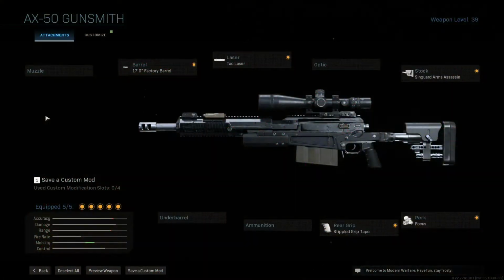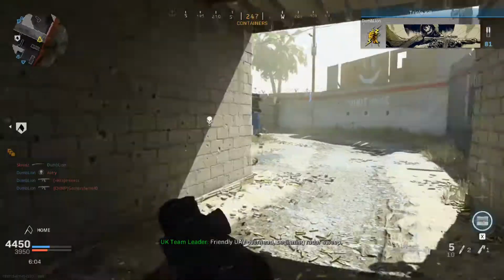SHOULD I SWITCH TO KB AND MOUSE?! | MW PS4 KBM AX-50 Insane Clips + Setup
This controller delay has been killing me. But thankfully, I got a keyboard and mouse on hand. Also, these are the keyboard and mouse I use if you were wondering:

Decided to use keyboard and mouse specifically on warzone because I have been watching a bunch of streamers play on kb and mouse on that mode. Since then, I was like "why won't I go to multiplayer with this" AND THE SHOOT THE SHIP PLAYLIST CAME BACK, so I was like why not lol. It's kinda sad to say, but I've hit more clips on KB and Mouse than on controller; should I make the switch y'all?!
Socials:
Songs Used in this Video:
- Logic - Life is Good (Instrumental)
- playboi carti x lil skies type beat - "wonder" (prod. level)
- businesstaste by SHOKK青 on Soundcloud
- Rockie Fresh - So Long (Instrumental)